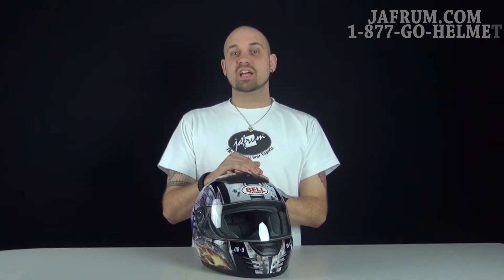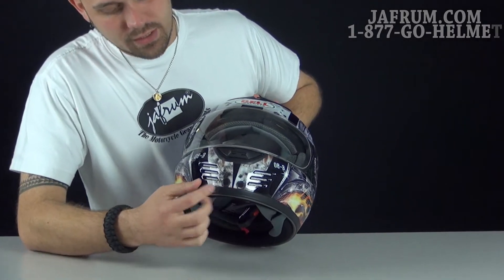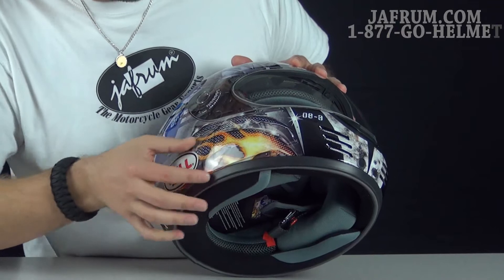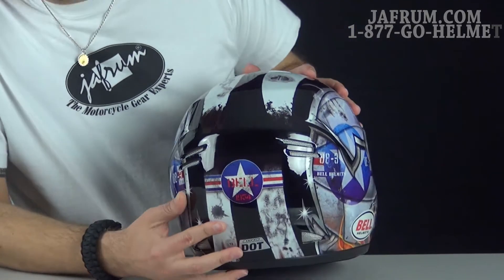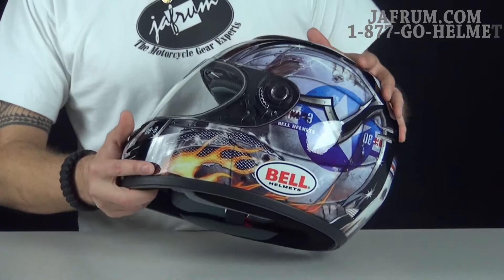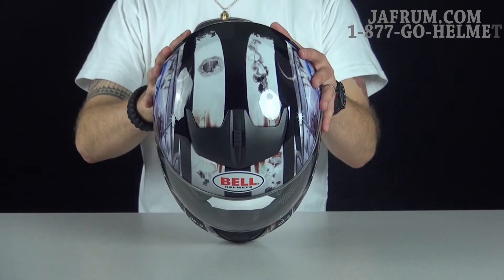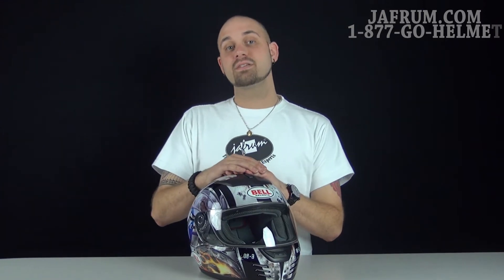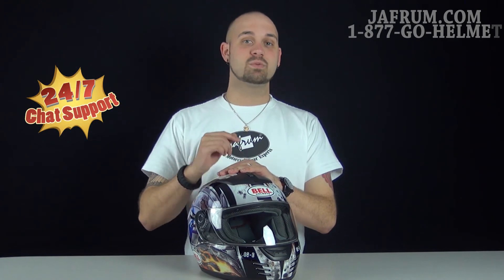Bell Arrow Air Raid Full Face Helmet Review - Jafrum.com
Bell Arrow Air Raid Helmet for Sale at Cheap Discount Prices on Jafrum.com .Buy

Be sure to check out our full selection of Bell Helmet on Jafrum.com

Bell Arrow Air Raid Helmet.

Bell Helmet Features:

- Tool-less, no-hassel flip-down shield
- Picture displays smoke shield but this helmet comes with clear shield. You can purchase smoke shield separately.
- Anti-scratch and UV protected shield
- Adjustable flow-through ventilation system for cooling and comfort
- Adjustable chin vent to aid in cooling and shield defogging
- Removable and washable, antibacterial/antimicrobial interior comfort liner
- Aerodynamic design for exceptional stability and low wind noise
- Padded chin strap with D-ring closure and strap keeper